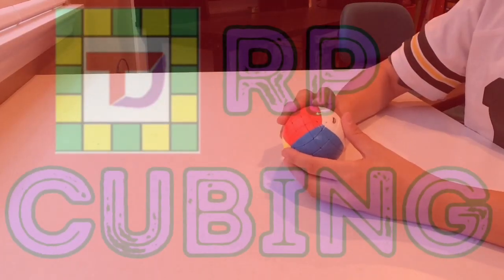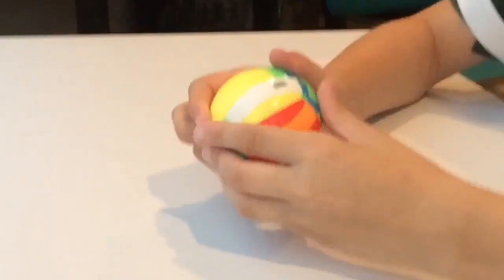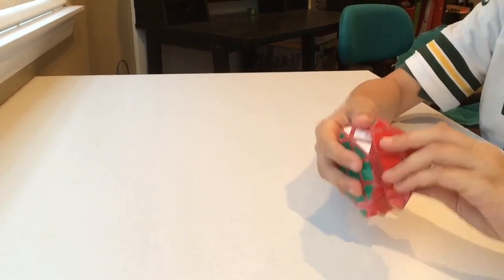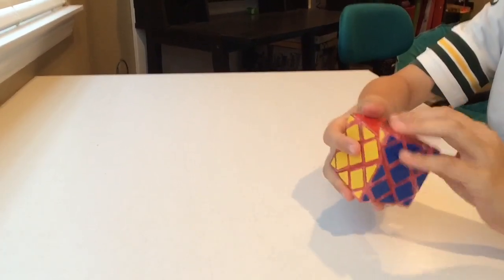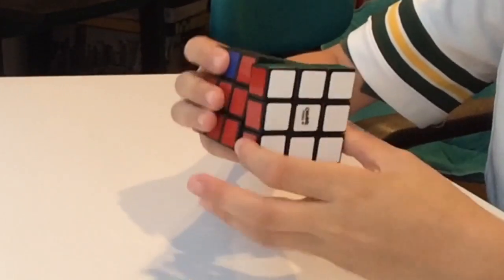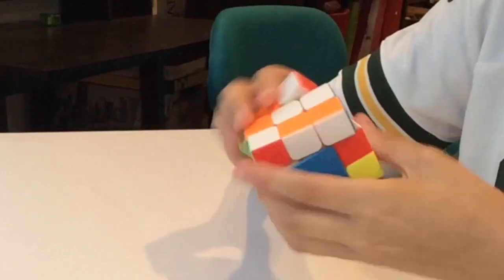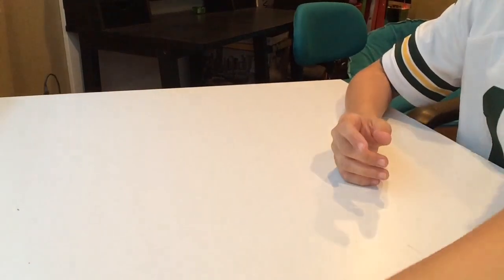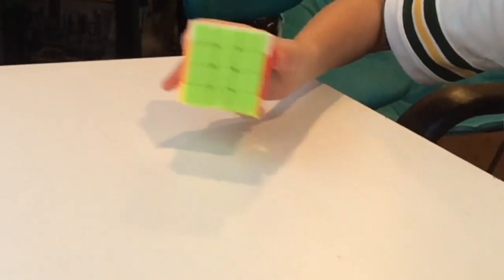Huge Non-WCA Unboxing! | thecubicle.com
Hello everyone. Today I’m going to be unboxing 5 non-wca cubes. Non-WCA means that the cube is not a WCA event. Next video: I’ll be solving the cubes I unboxed.